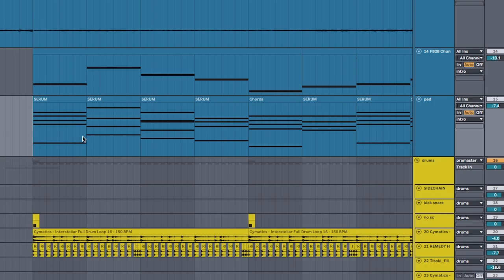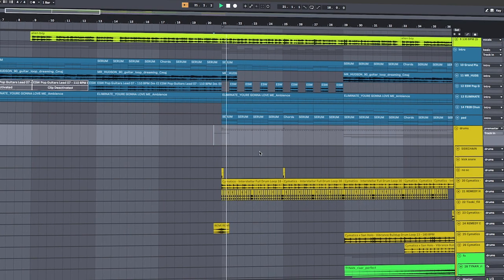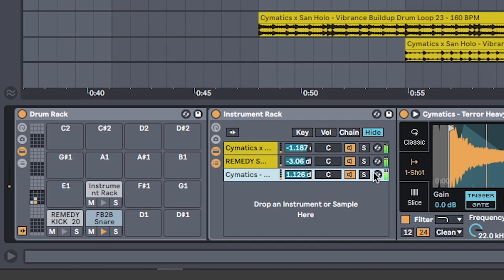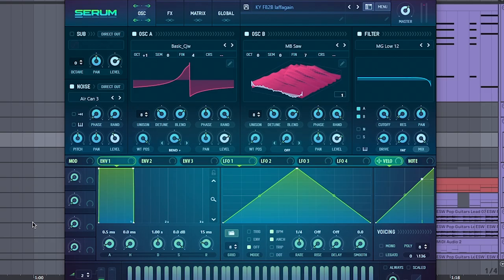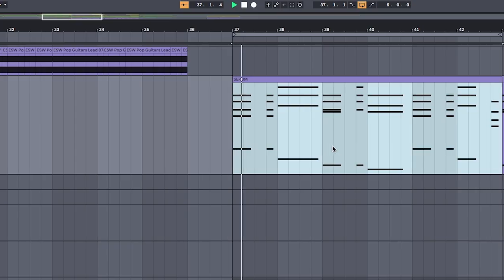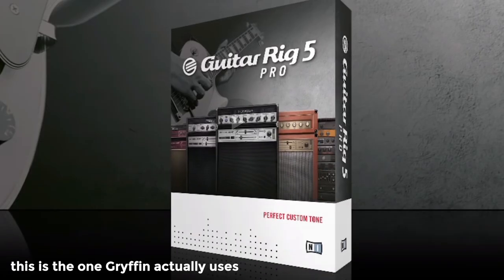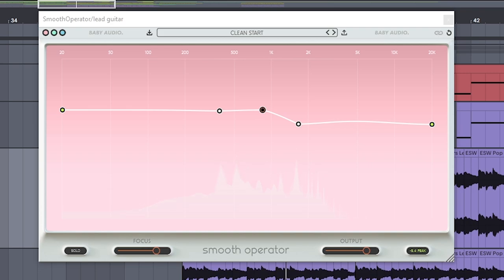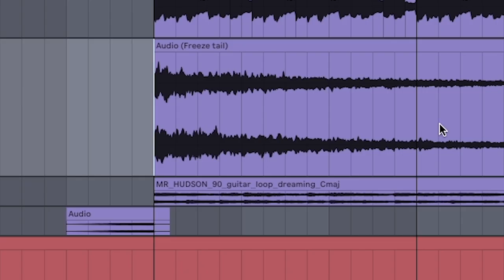how producers like Gryffin make future bass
for this tutorial I'll show you how to make guitar lead, super saws, chords and sounds that all come together to make an amazing guitar future bass song

tags for youtube yo: how to make future bass like gryffin from start to finish all using ableton 11